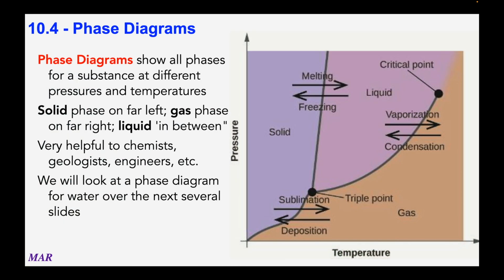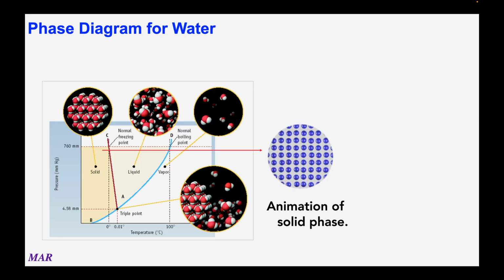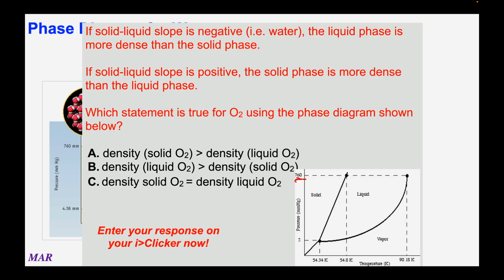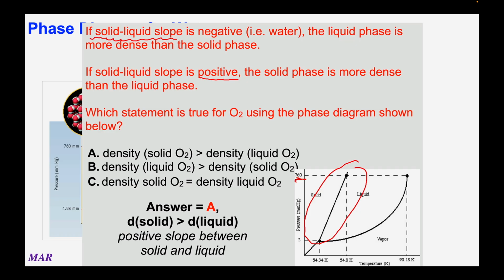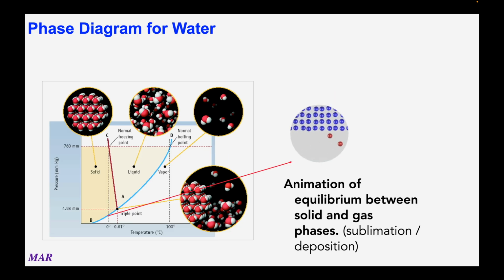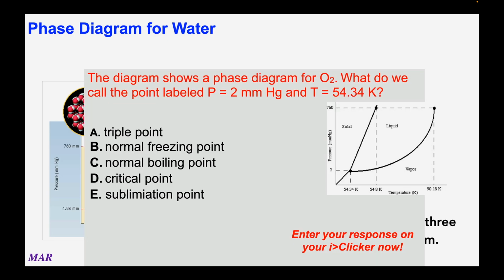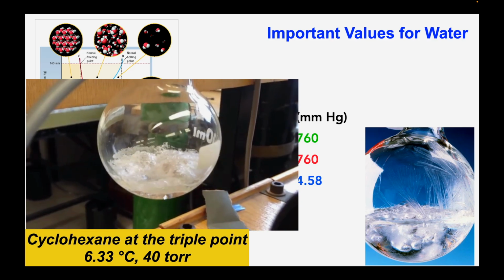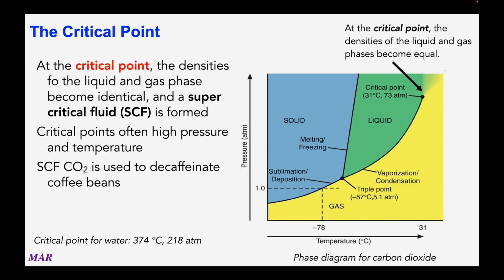CH 222 Screencast "Phase Diagrams"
"Phase Diagrams" - a Screencast from Chemistry 222 for students of Dr. Michael Russell's classes at Mt. Hood Community College in Gresham, Oregon, USA.